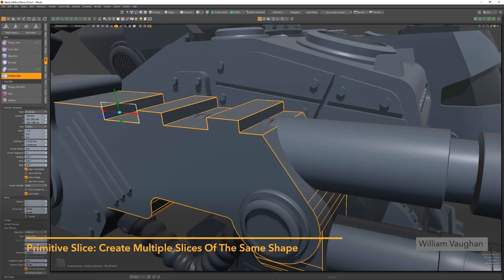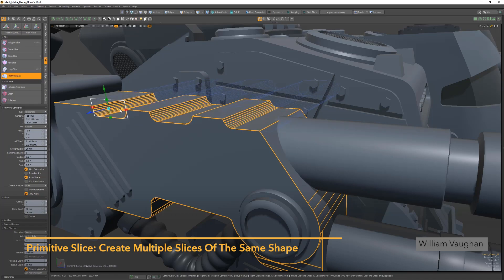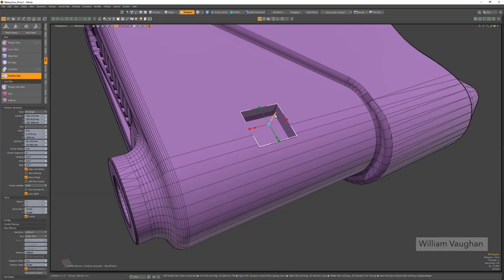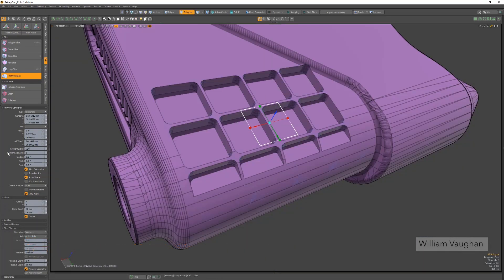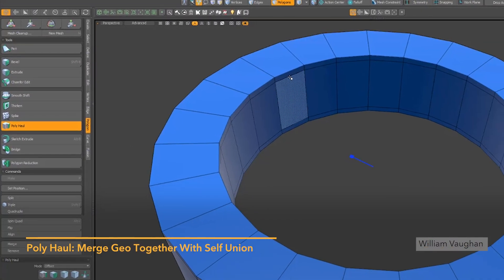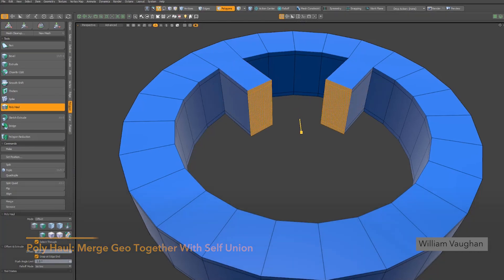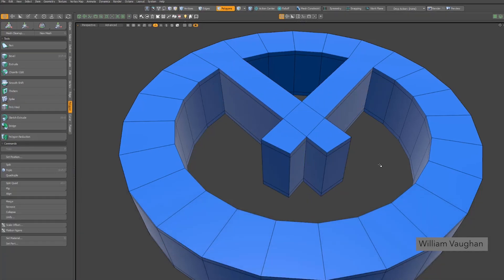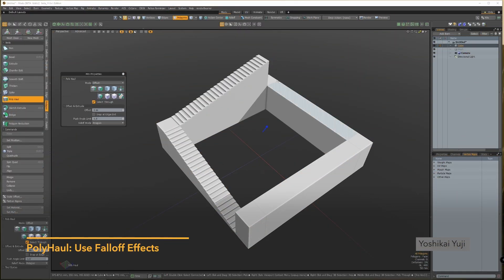Modo 17.0 | Multiple Modeling Tool Enhancements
Modo 17.0 boosts core performance and introduces key tool enhancements for easier workflows. Simplified Decal MeshOp, improved Radial Align for partial selections, enhanced Polyhaul for refined workflows and updated Primitive Slice to speed up daily modeling tasks.

'QtMeter FPS meter used for performance comparisons' courtesy of Alexander Mueller